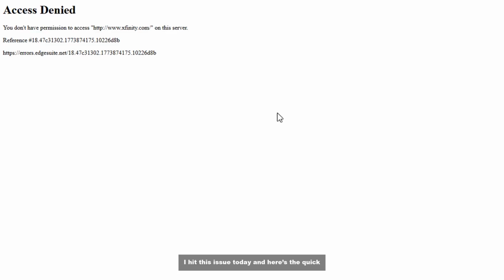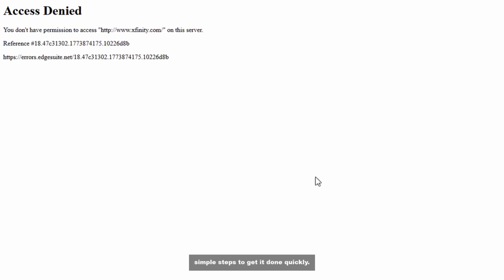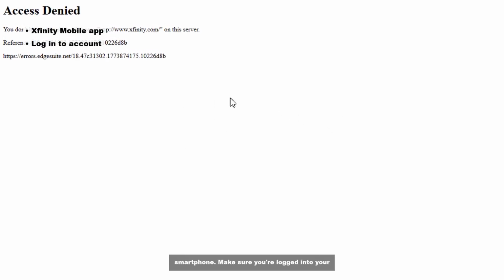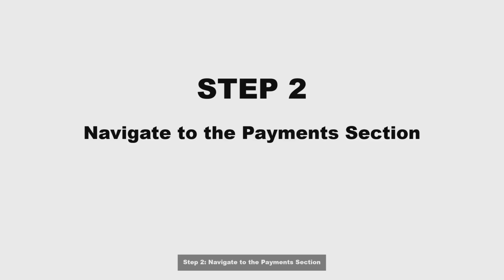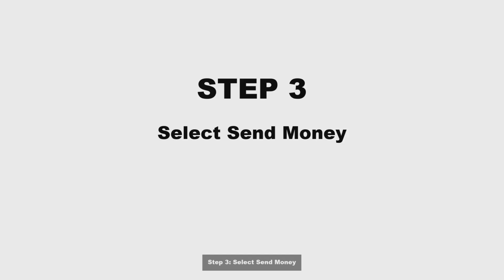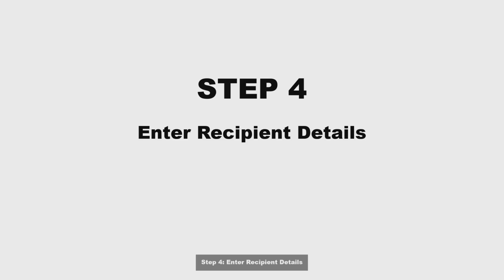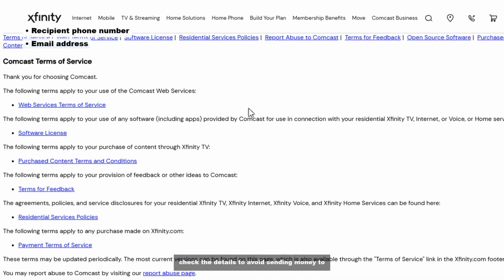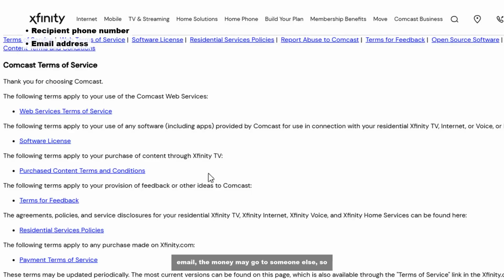How To Send Money On Xfinity Mobile 2026 (EASY GUIDE)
In this video, we will show you how to send money on Xfinity Mobile 2026 with our easy guide. Learn the step-by-step process to make money transfers quickly and securely using your Xfinity Mobile account.